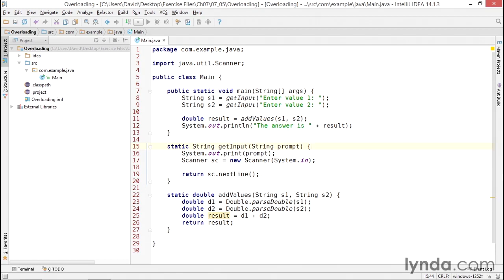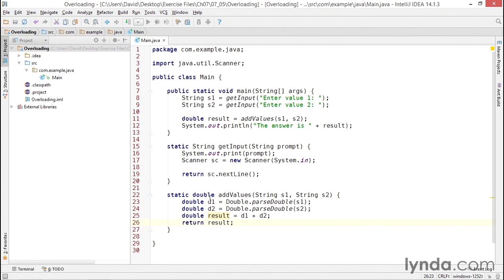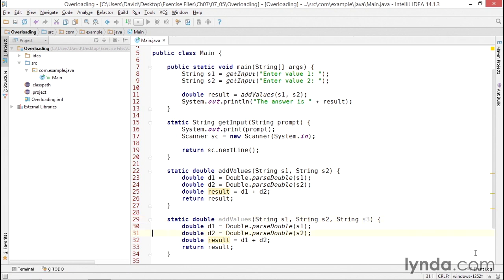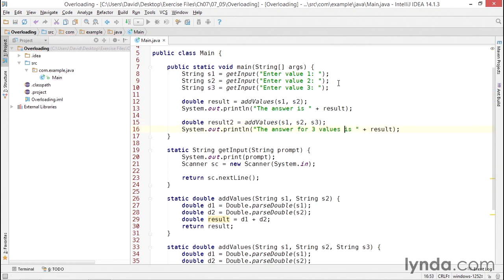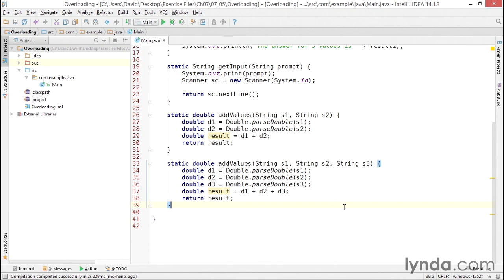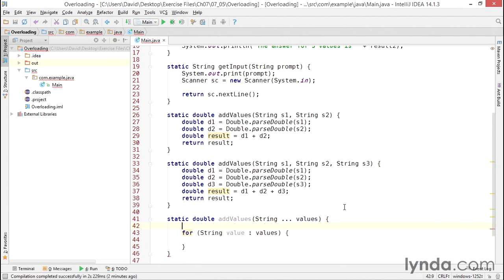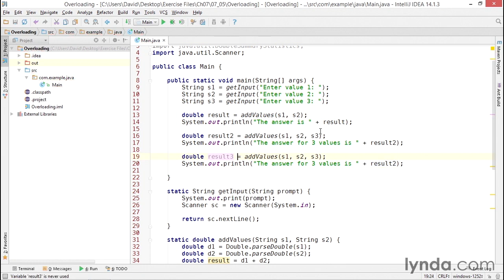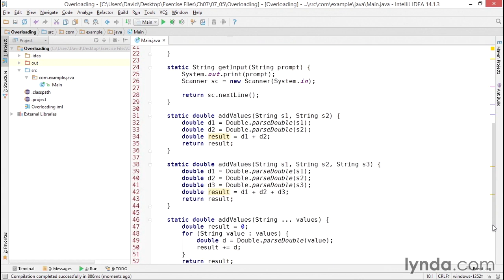1 048 Overloading methods with different signatures